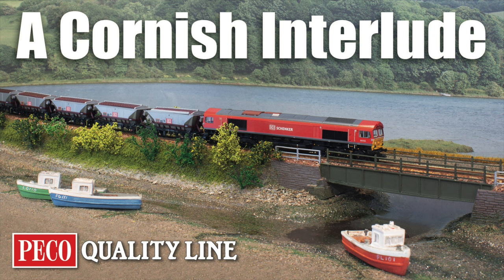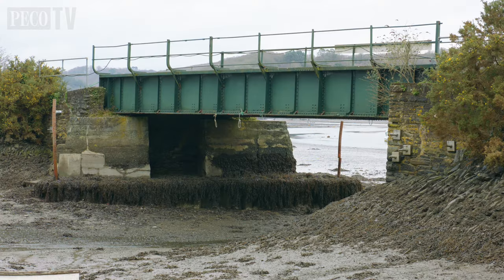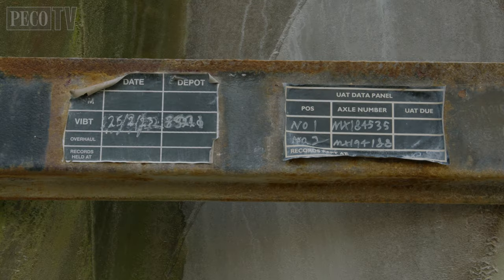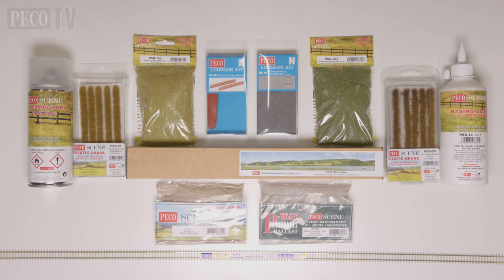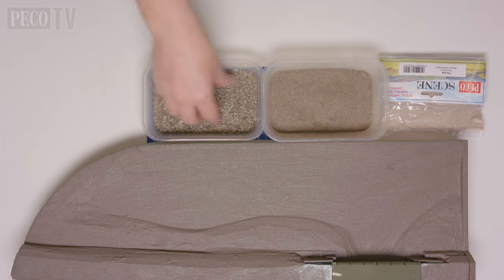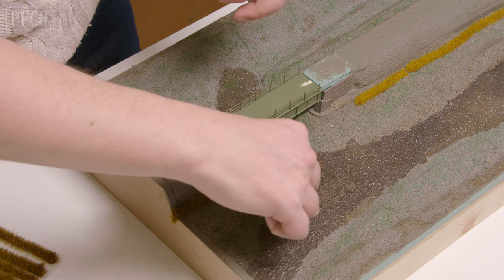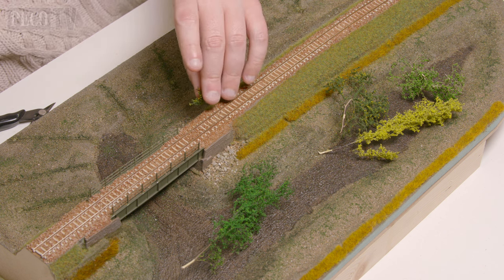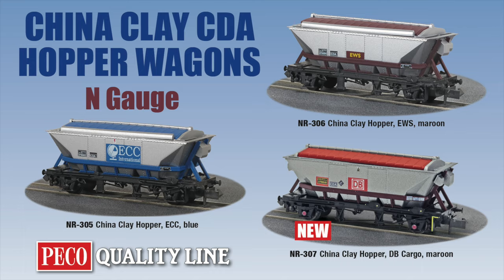An N Scale Cornish Interlude & the PECO CDA China Clay hoppers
We have just released a new livery for our highly-regarded CDA China Clay hopper in N Scale, this version wearing the DB Cargo colours that they wore until withdrawn from service in 2023. In this video we learn more about the history of these wagons and visit the Bodmin & Wenford Railway where 8 examples now reside in preservation. We then show you how we built a small diorama on which to showcase these models, choosing a typical Cornish location where these wagons will look at home. Where better than the extremely scenic location of Golant on the Carne Point branch. Lots of inspiration for you here. we hope this gives you the impetus to build your own Cornish-themed layout!